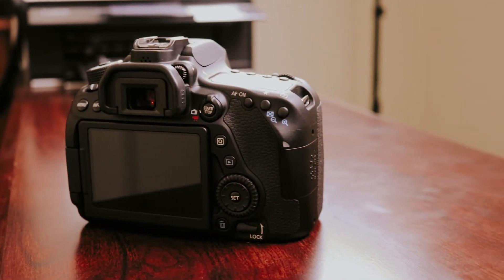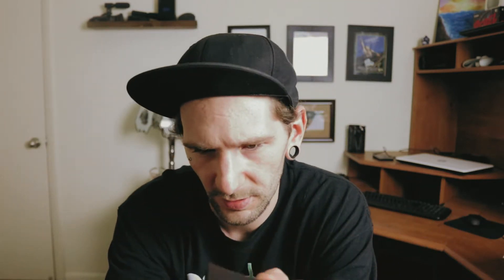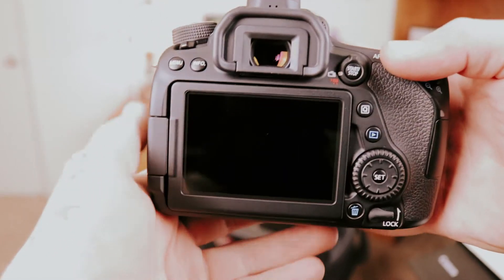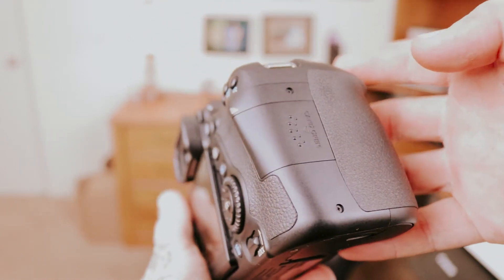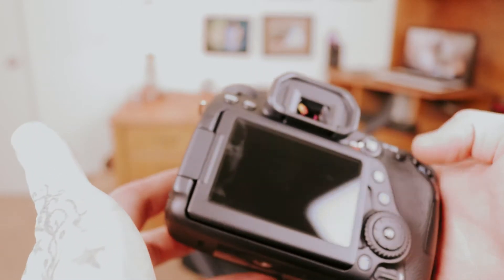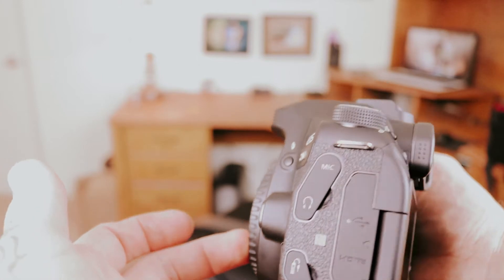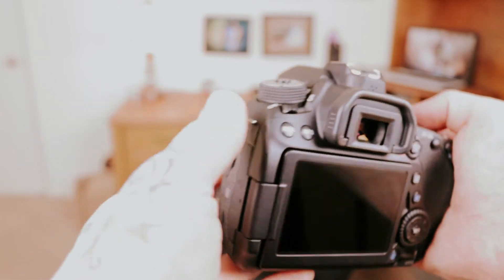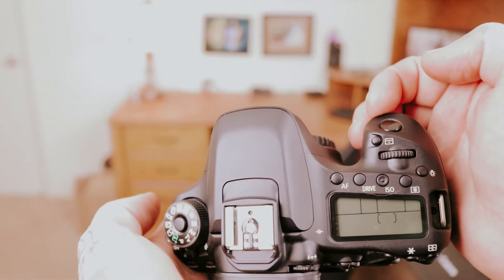Canon 80D Unboxing International Model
I finally got the Canon 80D. Im super pumped for this upgrade! Today we are going to be Unboxing the Canon 80D.

Canon 80D (International Model)